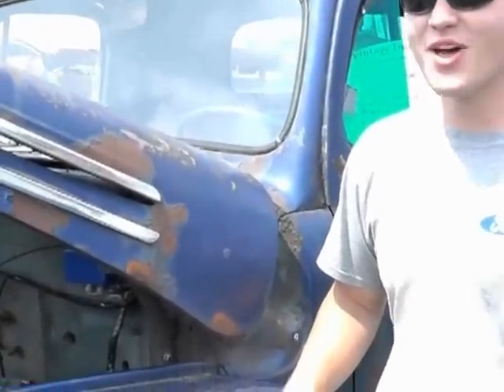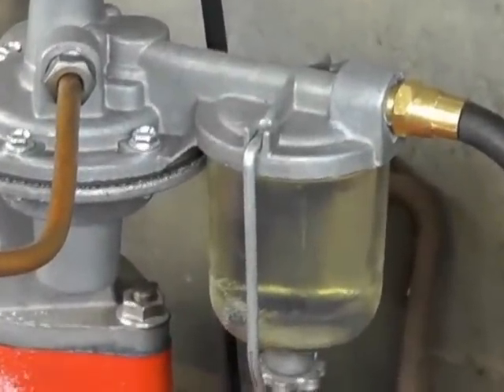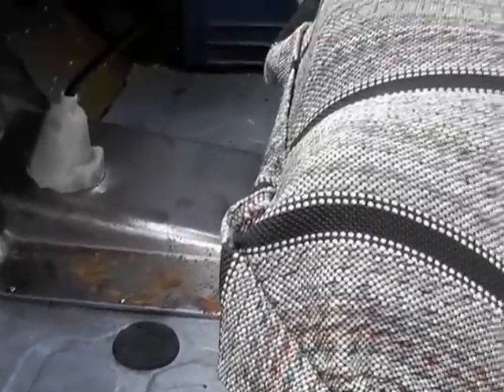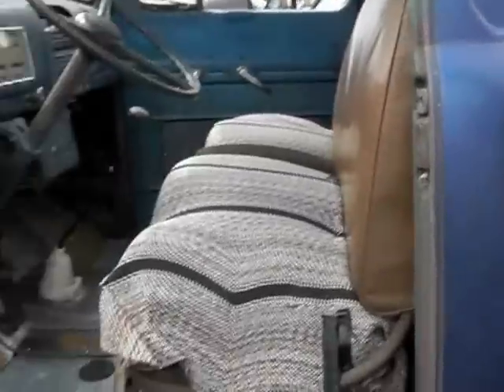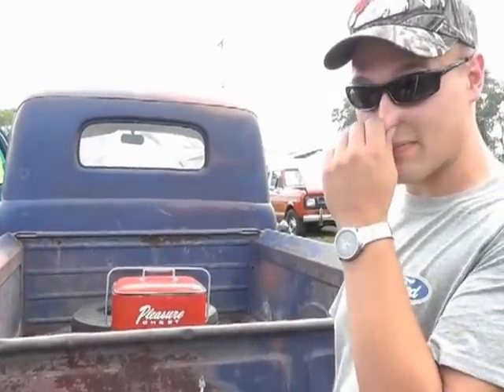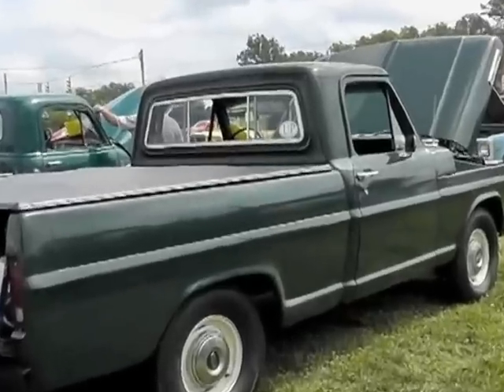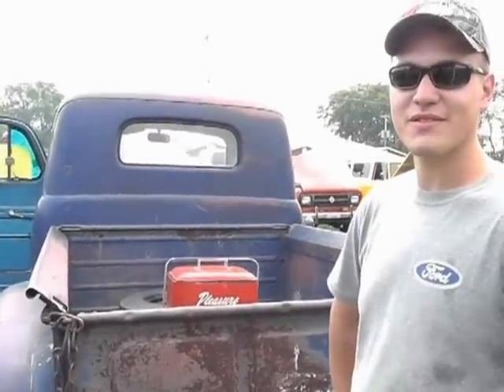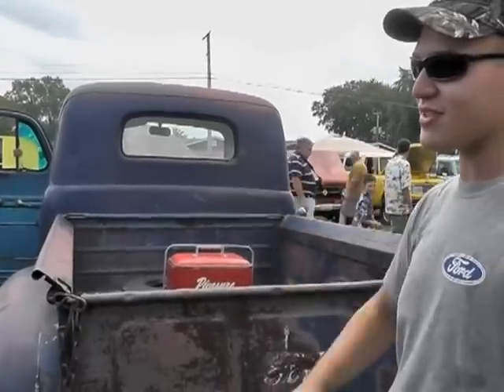Vintage truck show 2012; ugly truck winner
Johns ugly truck award winner at the Vintage Truck magazine's 2012 truck show in Springfield Ohio.